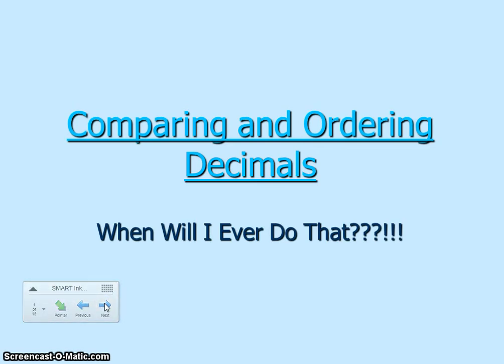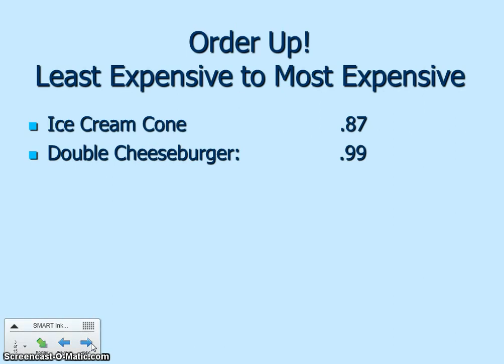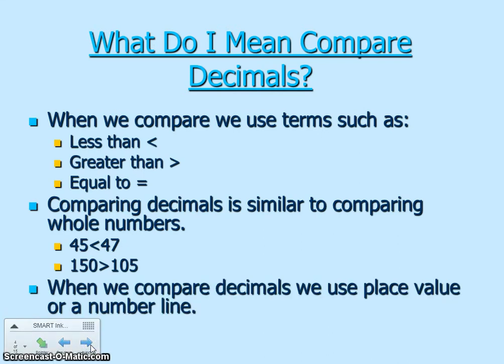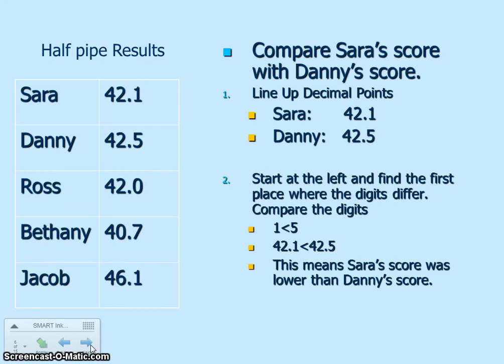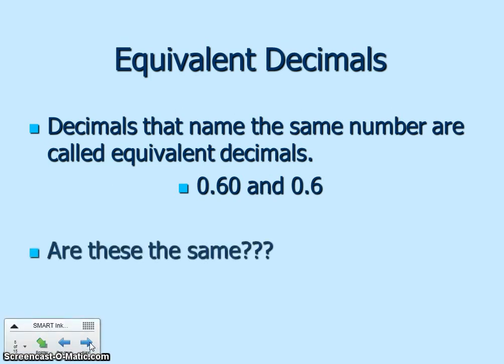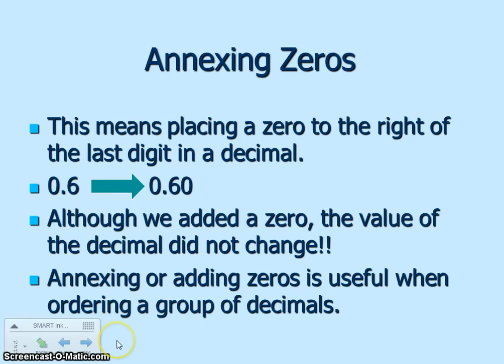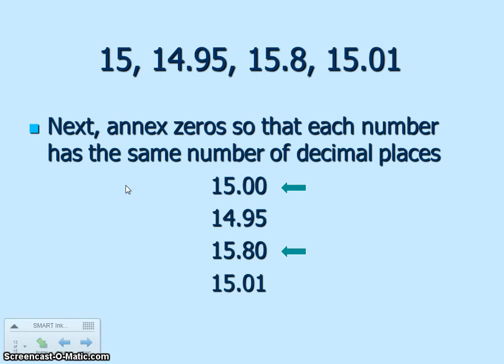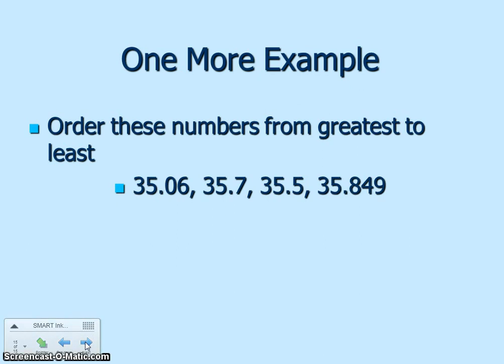Lesson 3 3 Comparing and Ordering Decimals